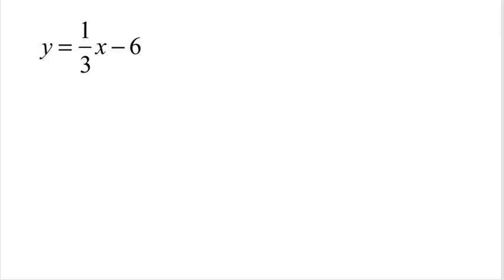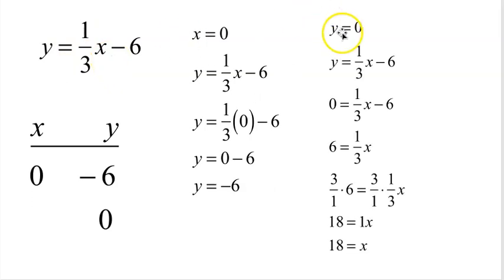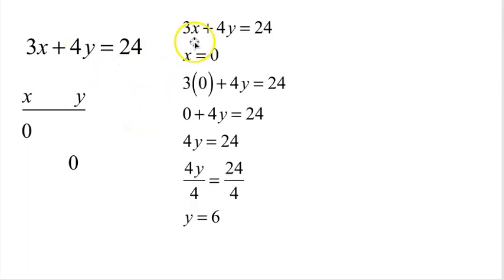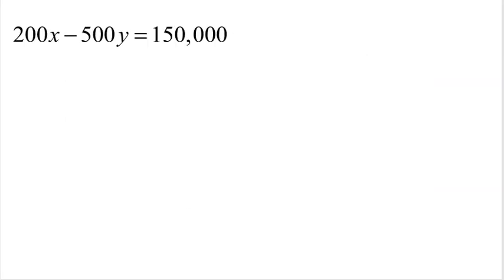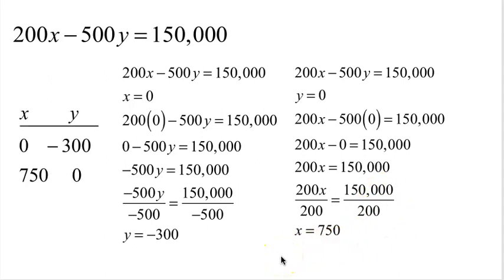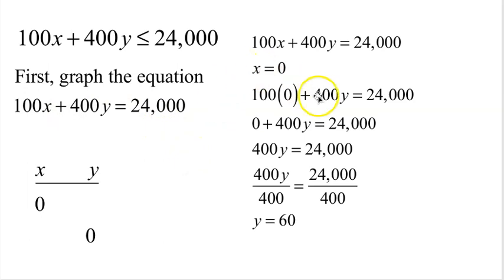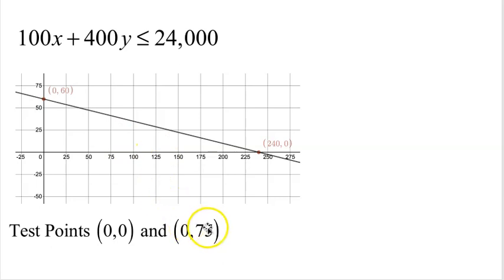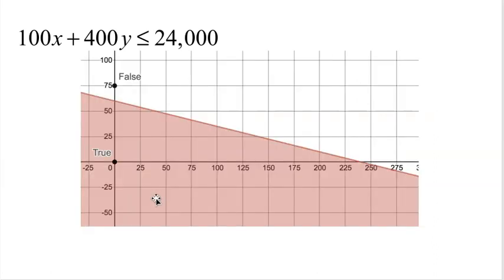Graphing Lines Using Intercepts